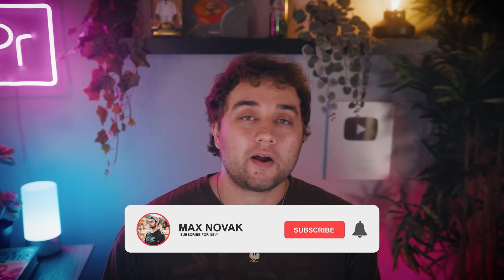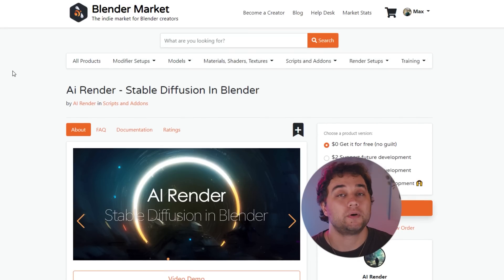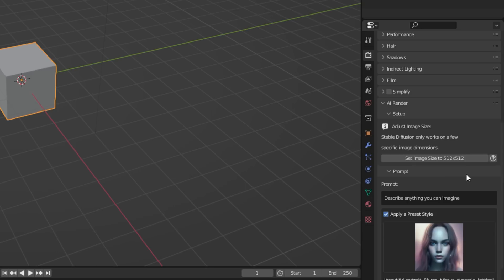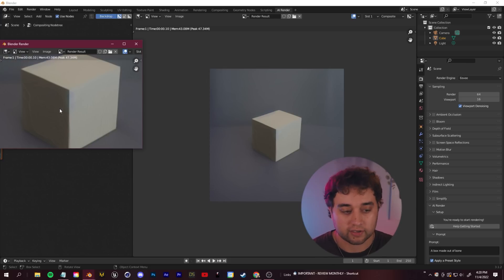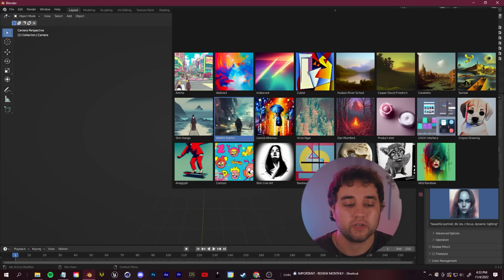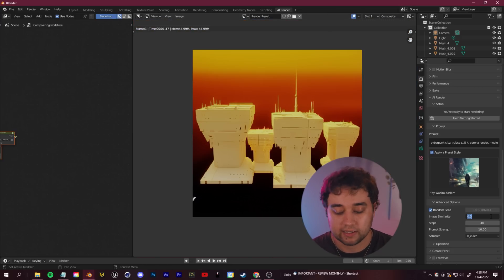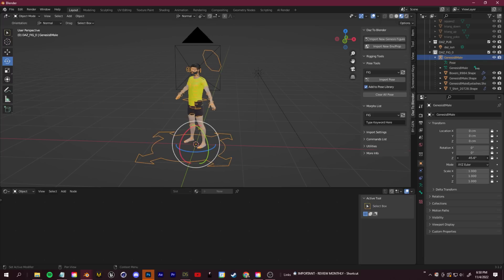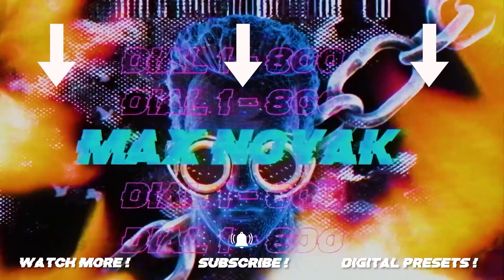FREE Lifechanging VFX Plugin Comes to BLENDER! Stable Diffusion Ai Render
Lifechanging VFX Plugin Comes to BLENDER! Stable Diffusion Ai Render

Today I'll show you an easy to use and powerful Ai processing tool that is 100% free to download and can be used as a plugin in BLENDER. Ai image processing is evoloving fast and the addition of these tools in a 3d software is something that can really change the way we create content. Follow along as we install this free plugin and talk about its use.

TIMESTAMPS:
0:00 - Intro
1:00 - Installing the plugin
1:45 - How to use the plugin
3:20 - Building simple compositions
5:00 - 3D character to 3d cartoon pixar character with ai
6:20 - Future features